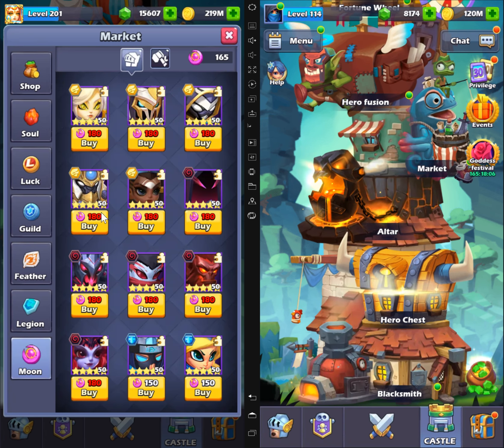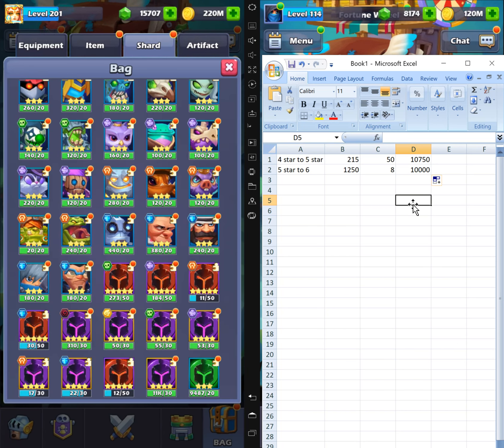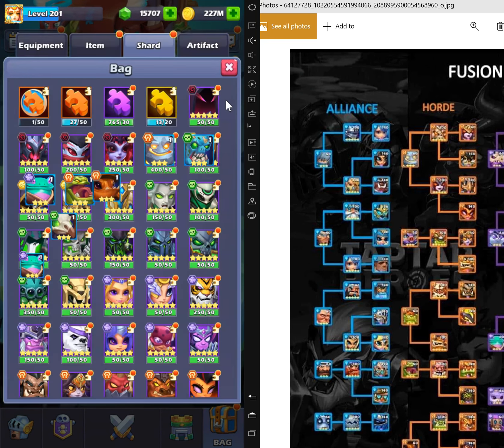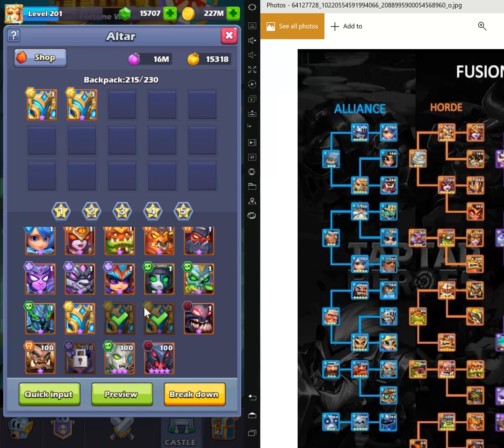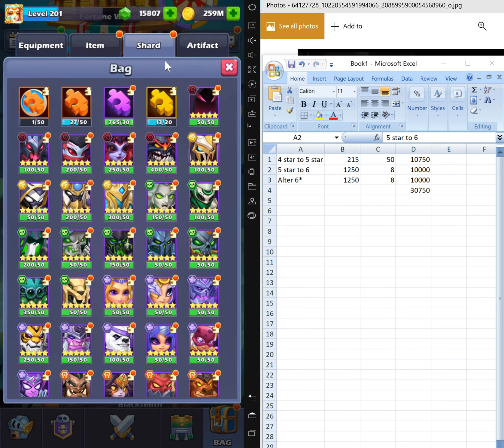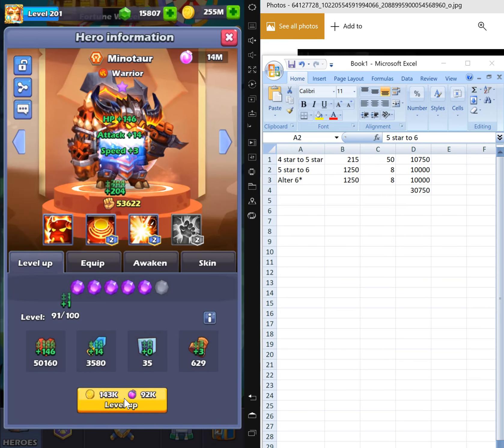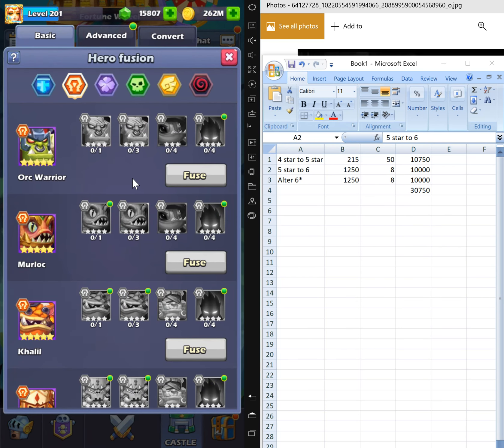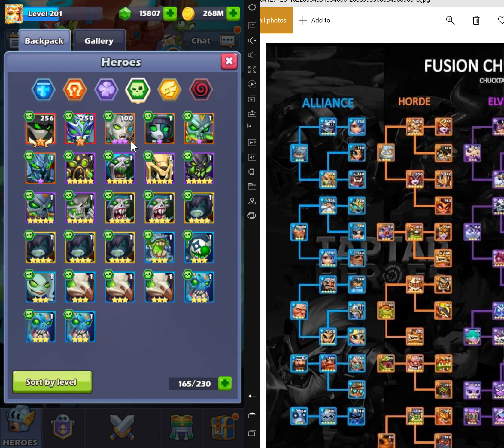🔴 Taptap Heroes: How to find Golden Soul Fast? This Tip is working better for High End Players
It will give me more engery to give out more tips and trick!

How to fight Expedition for low level?

How to get high rank on Planet Trial with auto click.

How to setup Auto Click?  Which Emulator should I use?